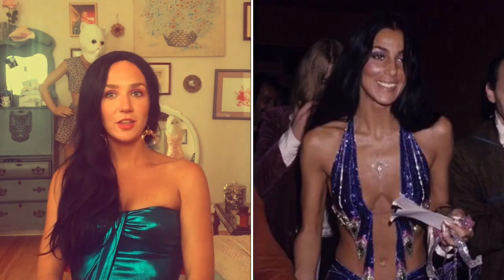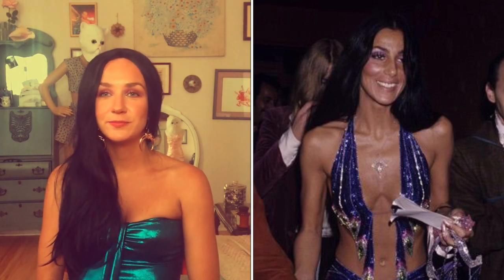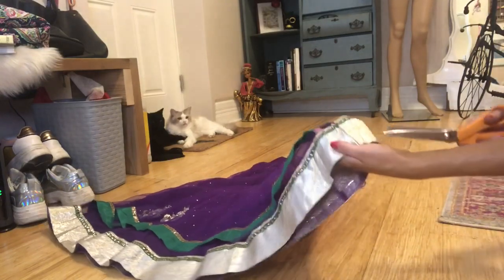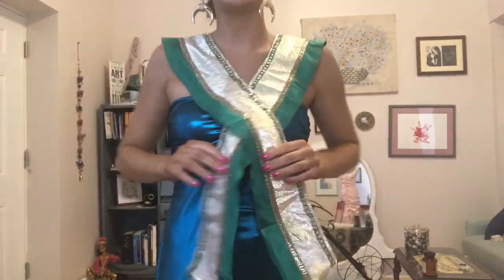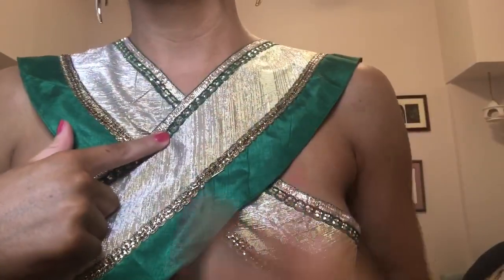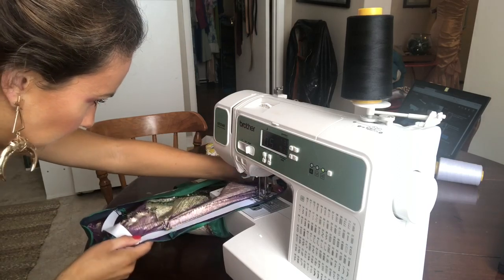1970s Cher Disco Transformation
Learn how to diy a Cher Inspired Top!

Items used:
Thrifted Sparkly tunic with trim (could use ribbon instead)
Black thread
Seam ripper
1 in elastic
Fiskars scissors
Brother XR3140 sewing machine